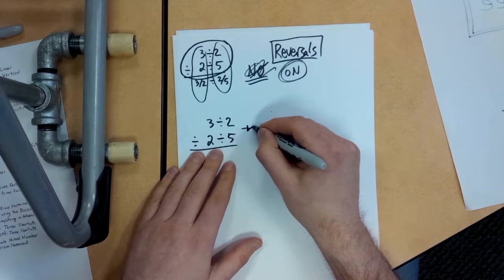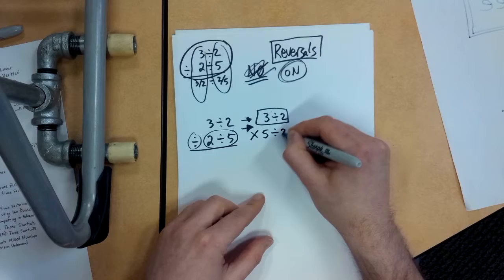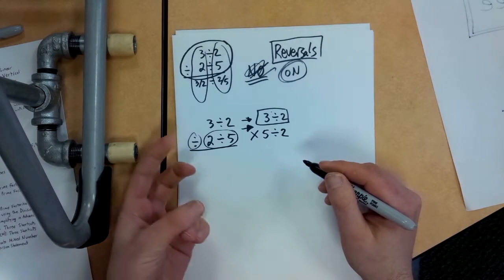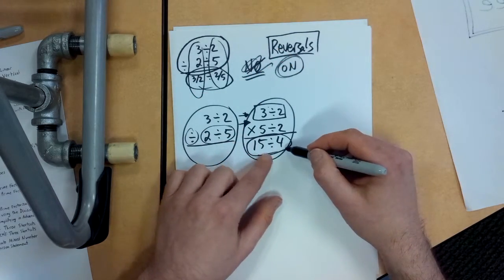3.09 Dividing Division Statements (Complex) with Different Divisors: Linear | Practice Questions